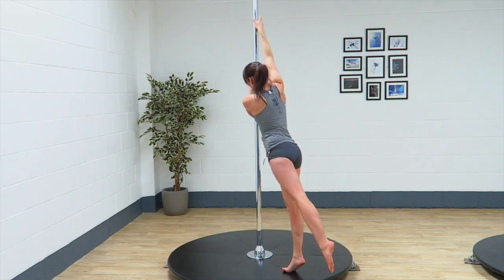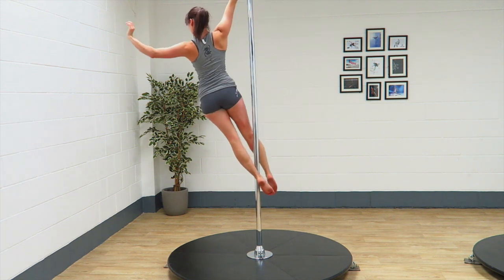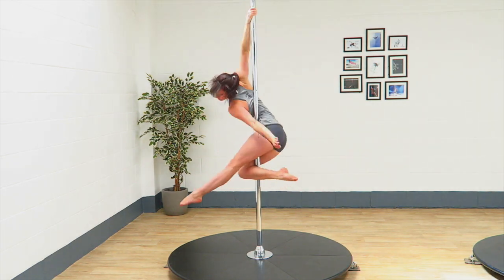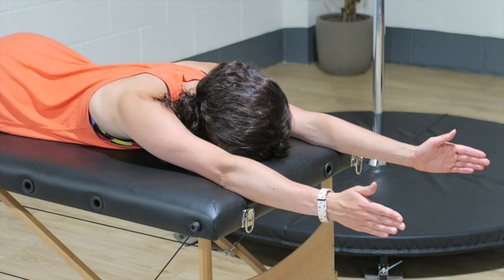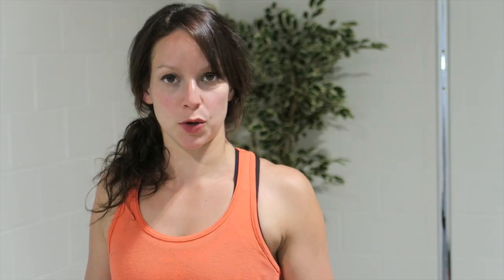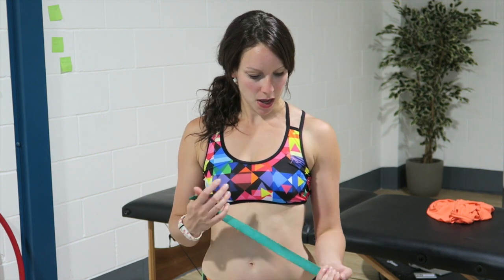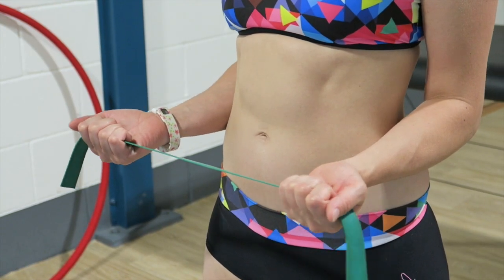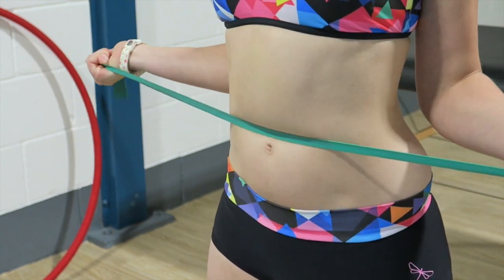Shoulder Exercises for Pole Dancers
In this video I demonstrate two simple exercises you can use to strengthen your shoulder muscles for the demands of pole dance. The shoulders are unfortunately a frequently injured area of the body when pole training, so we need to look after them, regularly training strength and stability :)

MINI RESISTANCE BANDS